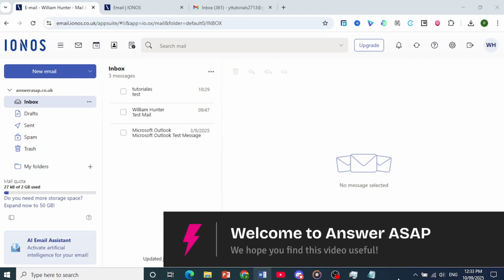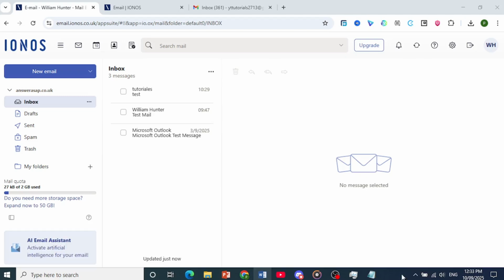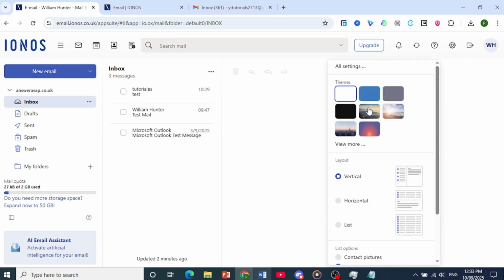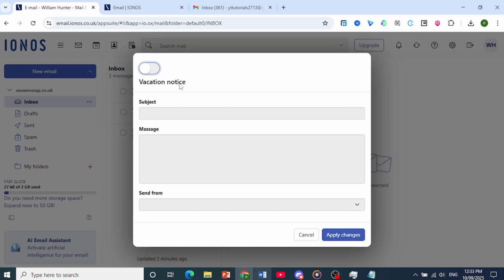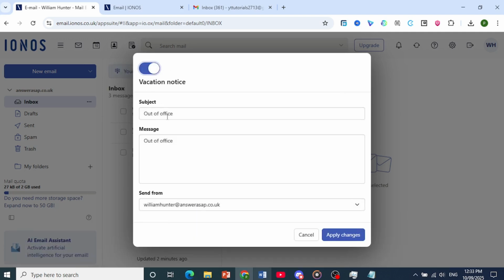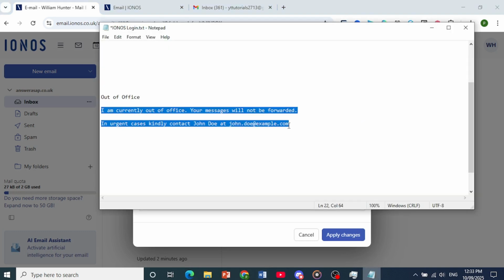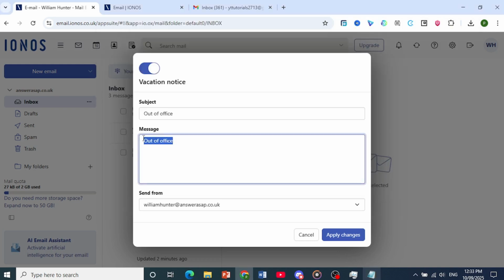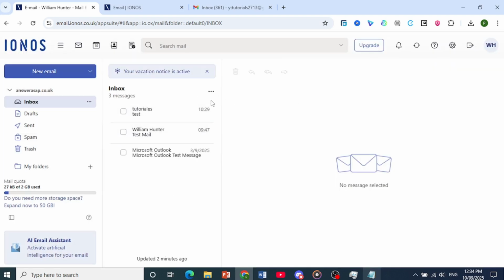How to SET OUT OF OFFICE in Ionos Webmail (Step by Step)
This tutorial covers setting an out-of-office auto-reply in IONOS Webmail so senders know when you’re away and when you’ll be back. Please consider liking the video and letting us know if you have any comments, ideas or questions, we really appreciate any feedback! We have plenty of other tutorials on our channel so come and see if we can help you with anything else :)